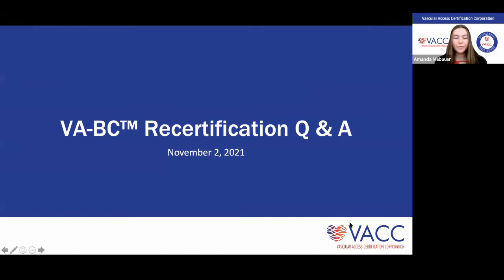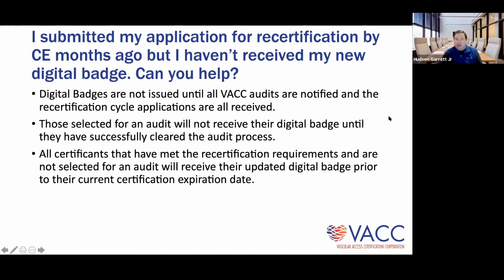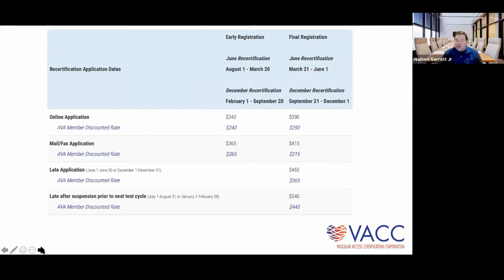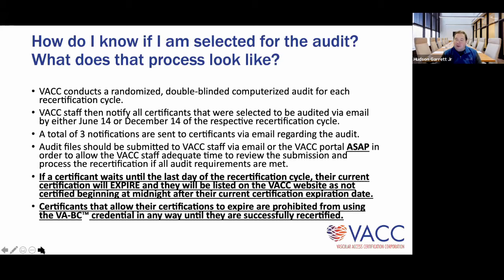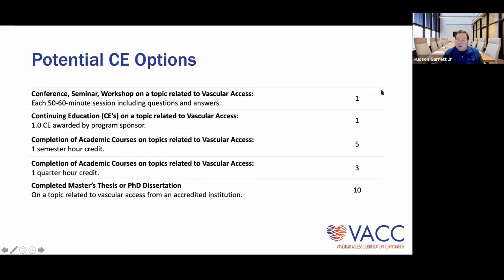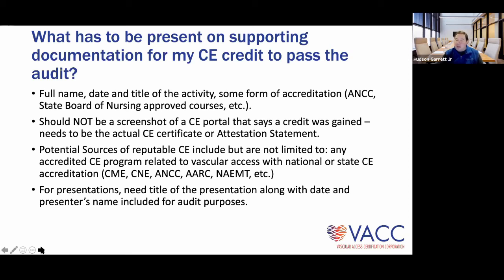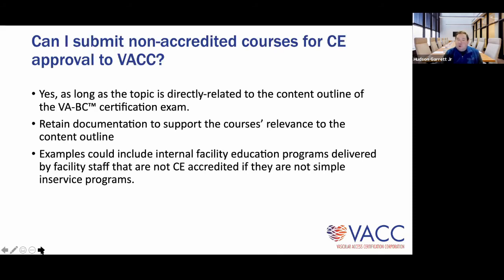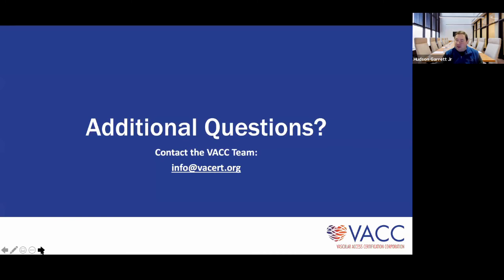VA-BC™ Recertification Q&A with Dr. J. Hudson Garrett Jr.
Navigating recertification can get tricky. If you’re feeling a bit lost – or if you just want to make sure you get to the finish line on time – walk through the process with VACC and its 2021 Clinical Auditor and past President Dr. J. Hudson Garrett Jr.

Get your recertification by CE questions answered and know what to expect when your application is in. Still have questions? Contact our team